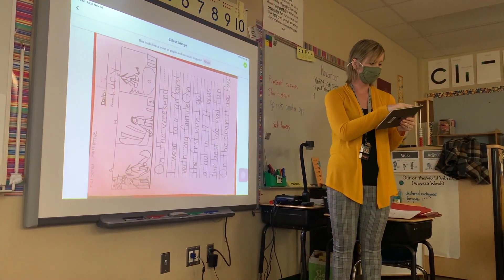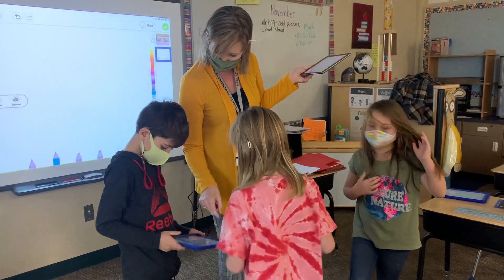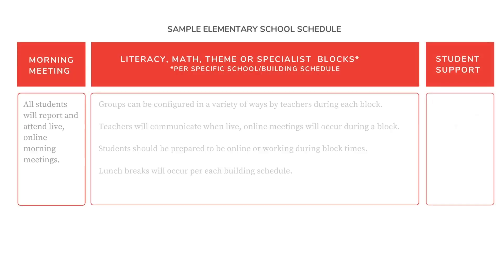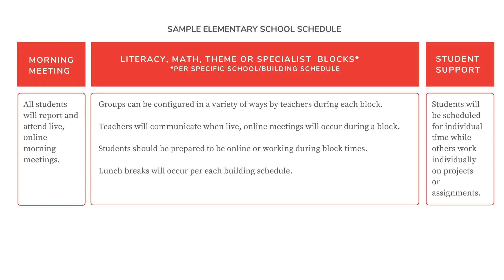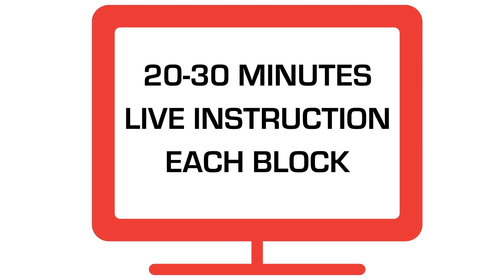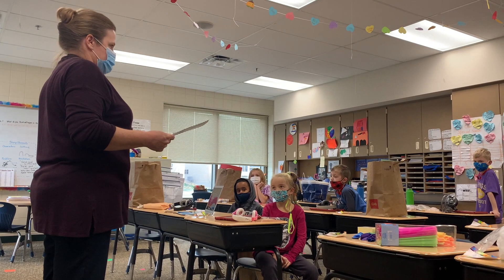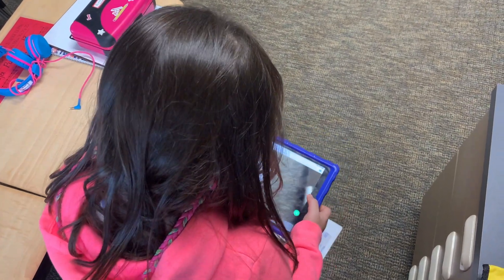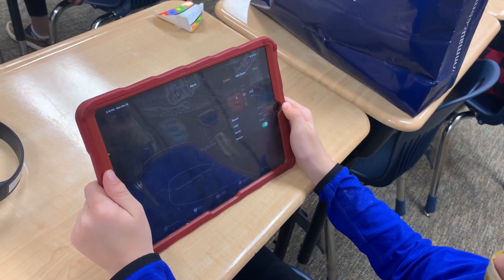Distance Learning 2.0+ | Elementary Schools | Shakopee Public Schools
Information on how distance learning will work in the winter of 2020.